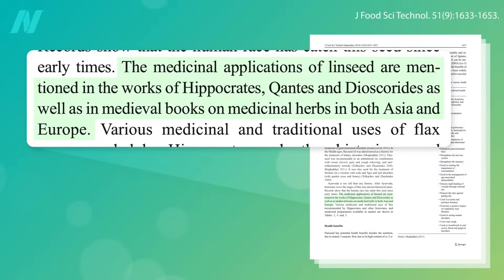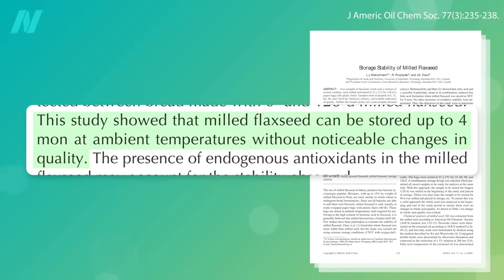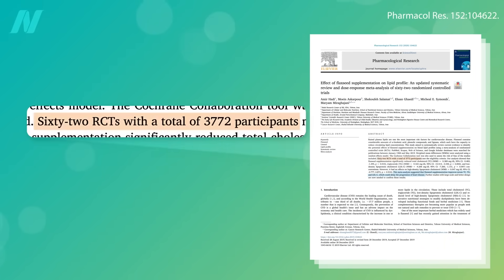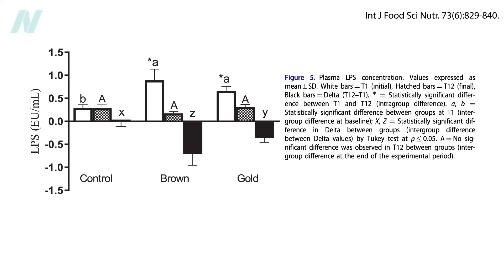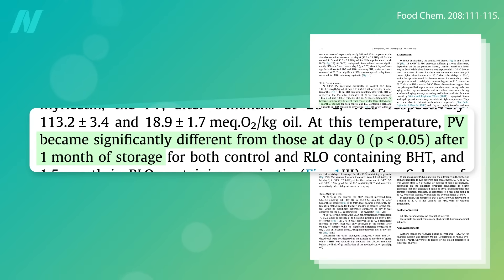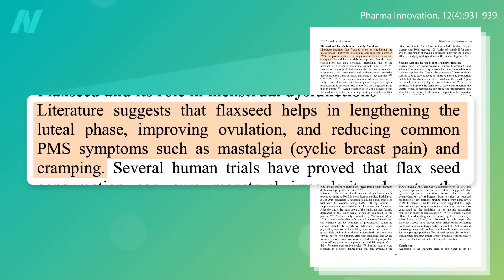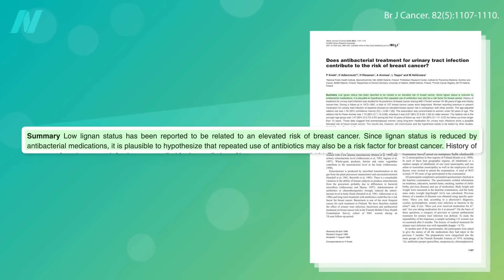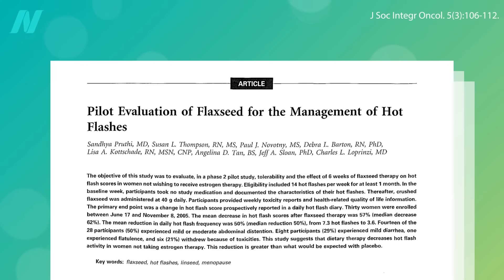Golden vs Brown Flaxseed: Which Has More Benefits?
Which kind of flaxseed has more cancer-fighting lignans?

Have a question about this video? and someone on the NutritionFacts.org team will try to answer it.

Want to get a list of links to all the scientific sources used in this video? You’ll also find a transcript and acknowledgements for the video, my blog and speaking tour schedule, and an easy way to search (by translated language even) through our videos spanning more than 2,000 health topics.